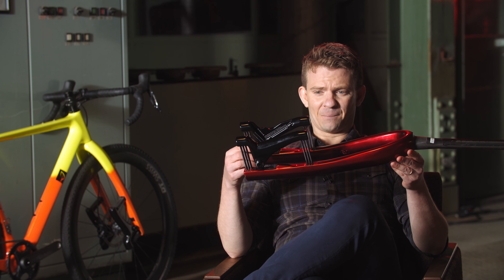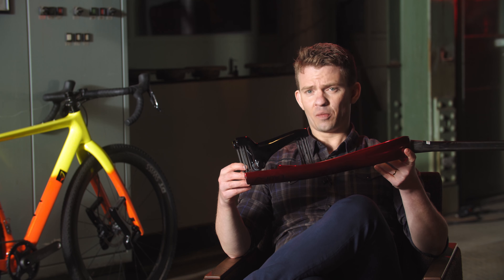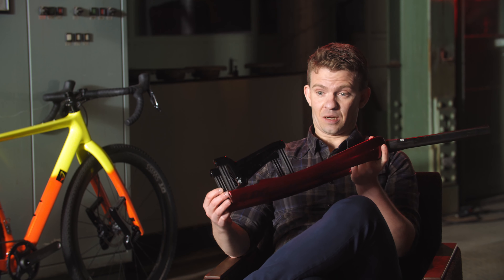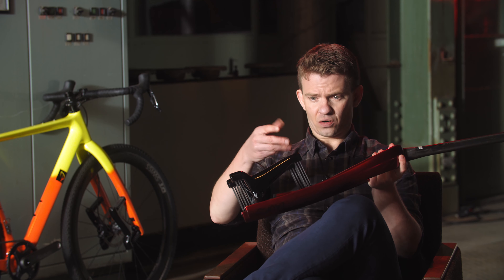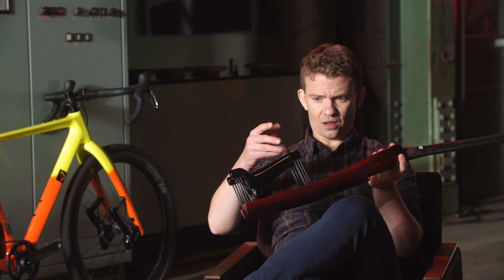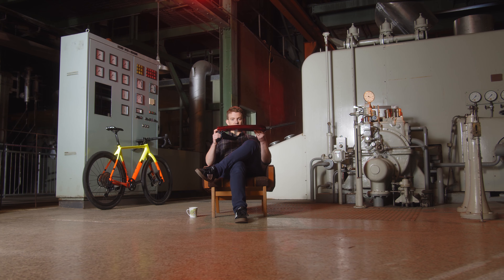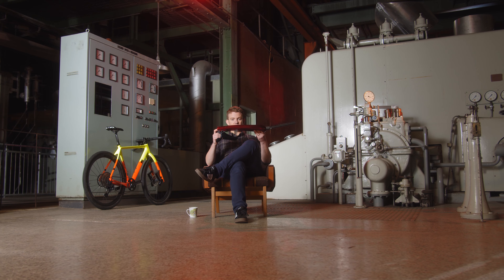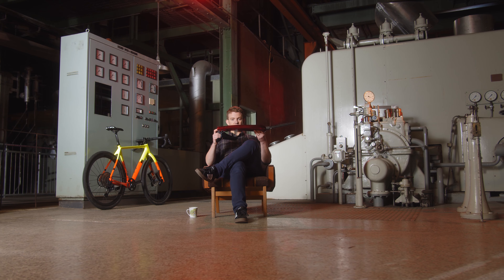Why Lauf suspension forks for gravel?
Why is it a good idea to use suspension on gravel? And how do the Lauf suspension forks give you an edge?